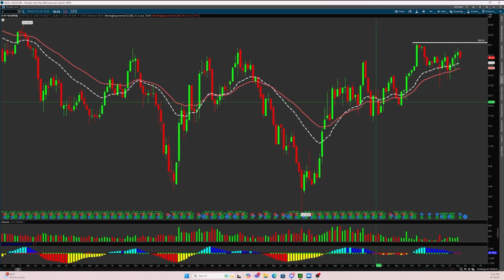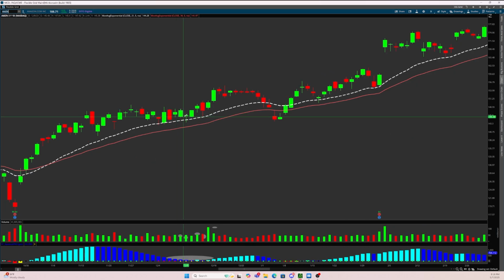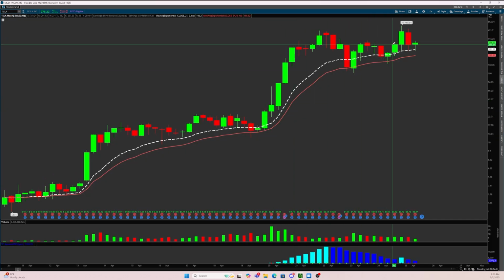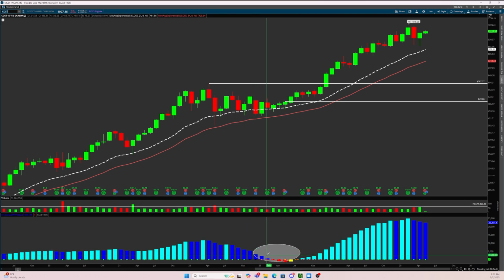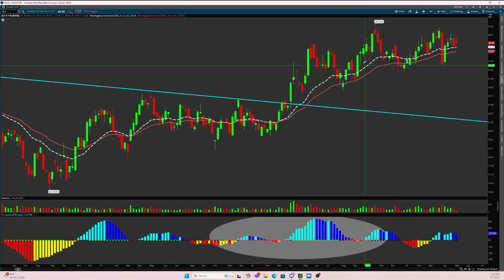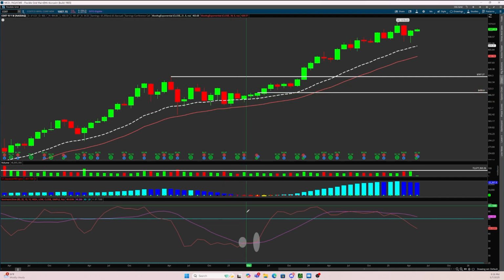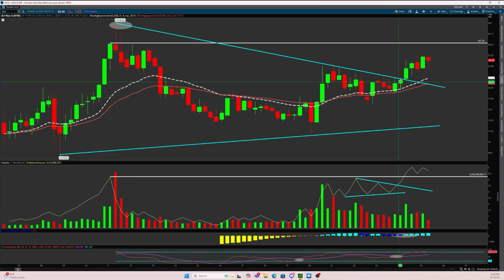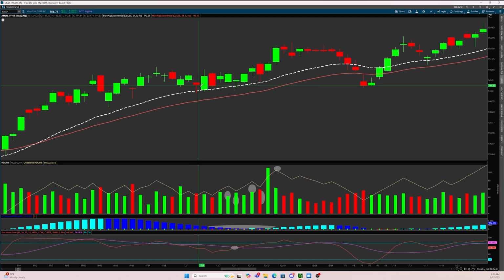Easy Swing Trading Strategy (Full Breakdown)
in this Stock Market video I will show you HowThis Swing Trading Strategy Made Me $100,000 in 4 Trades